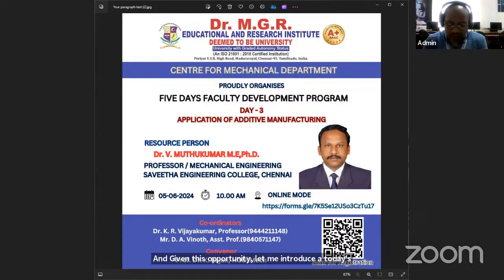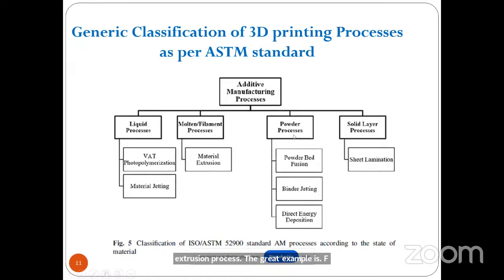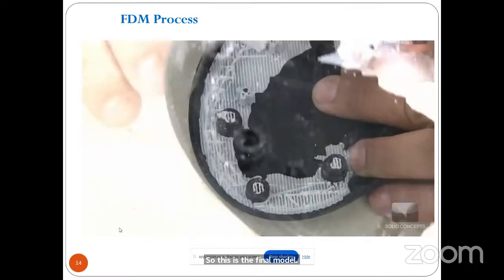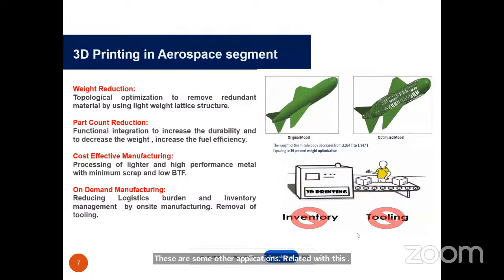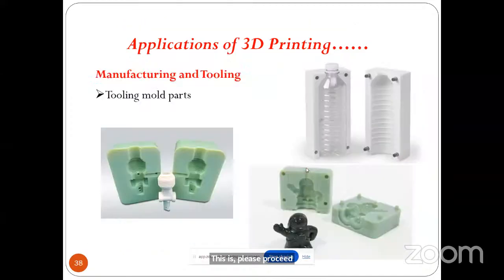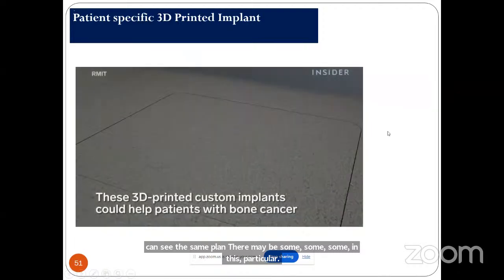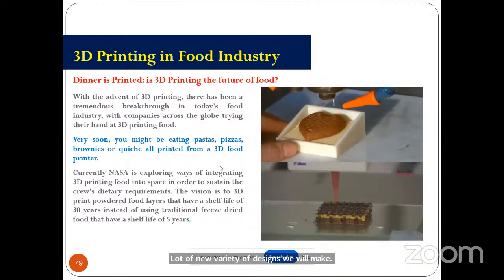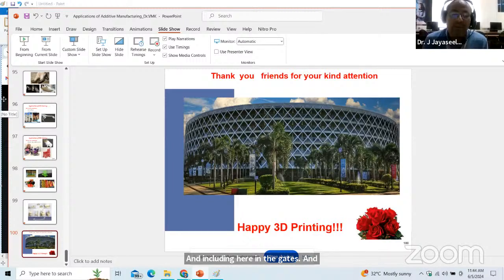FDP on Additive manufacturing in the month of June